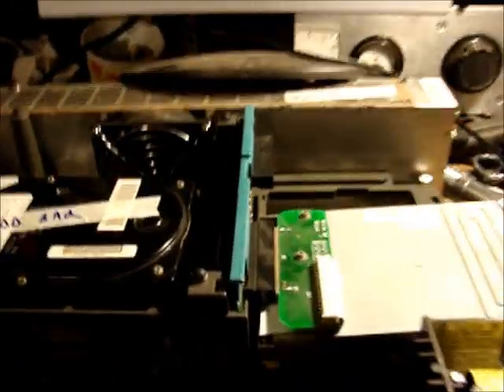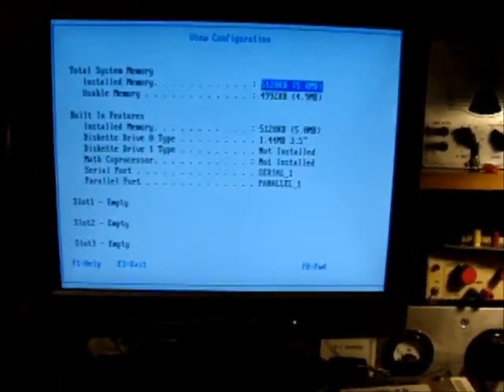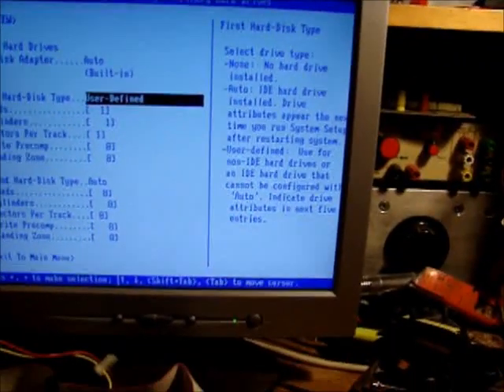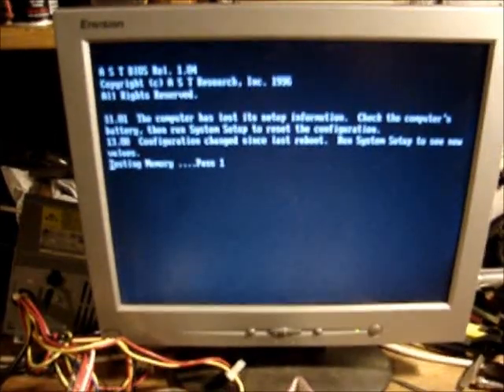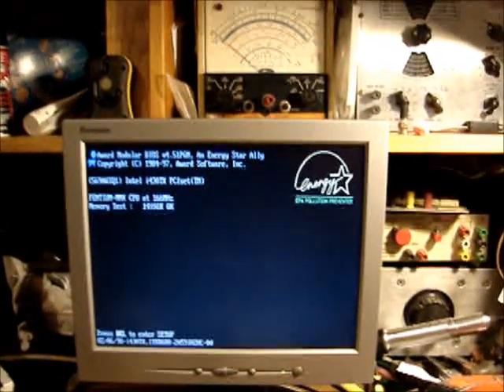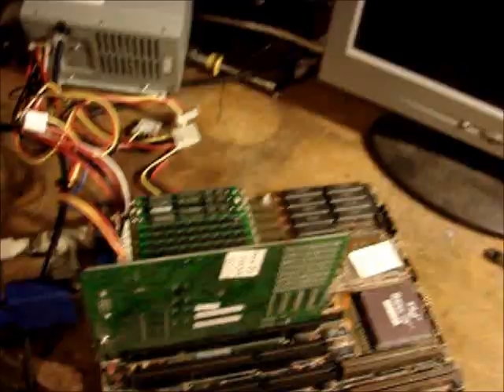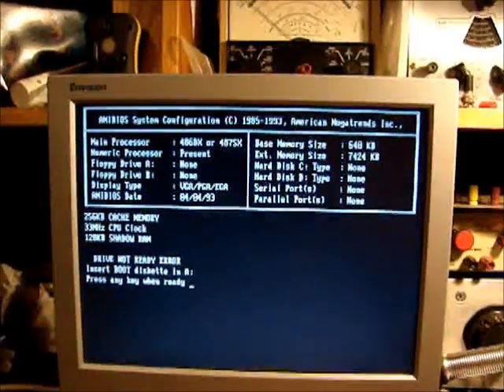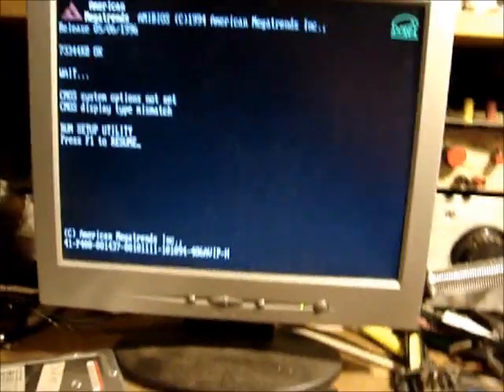PS2 final report, Computer Bit Testing, Pt 1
Final boot of the ps2 for now. and starting the computer testing- Up first, motherboards !